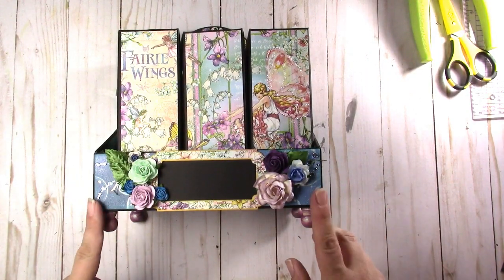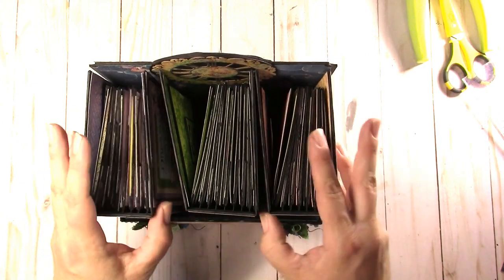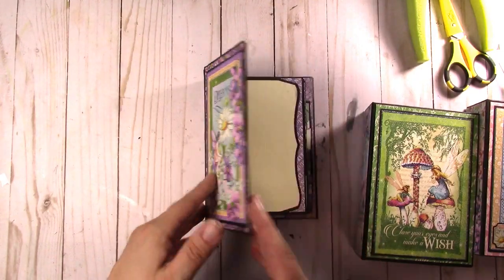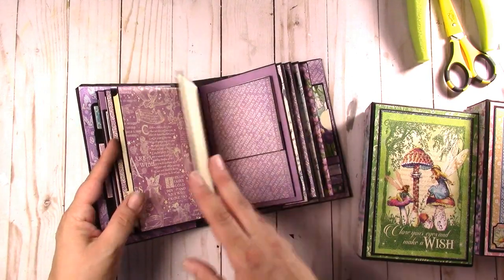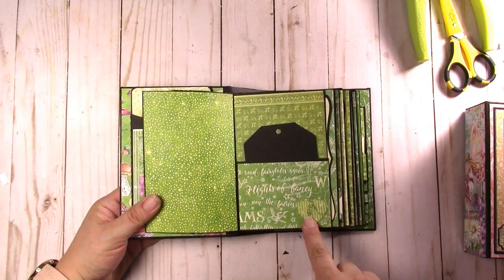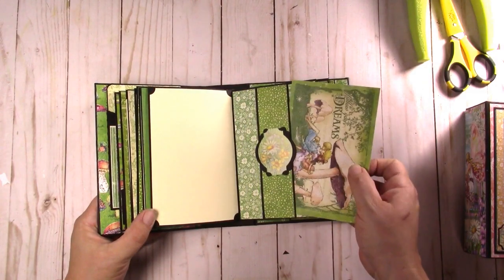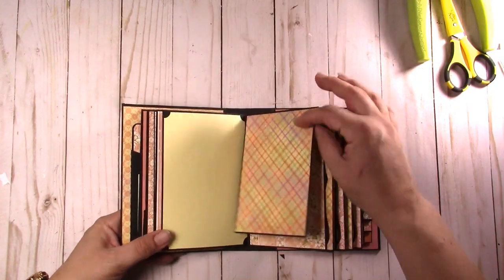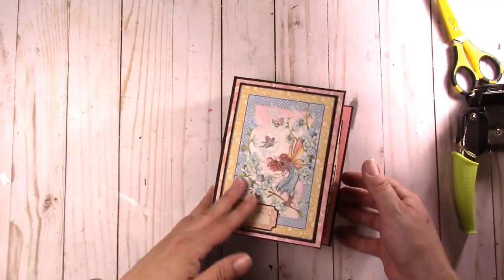ASC DT Project Share Fairy Dust and Fairy Wings mini album set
We will finish up the Book Nook tutorial this week, in the meantime here are some albums I created using Graphic 45's Fairy Dust and Fairy Wings collection.  Until next time!

Join the ASC Facebook group for LIVE videos, giveaways, raffles, project shares, flash sales and more!